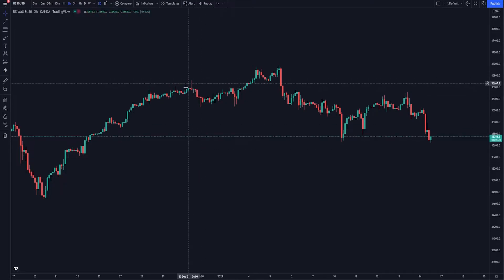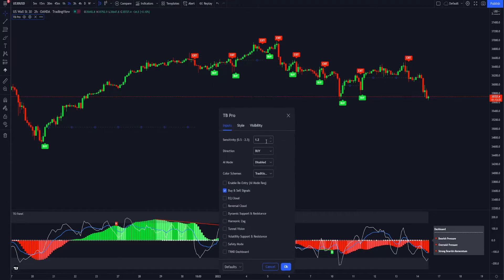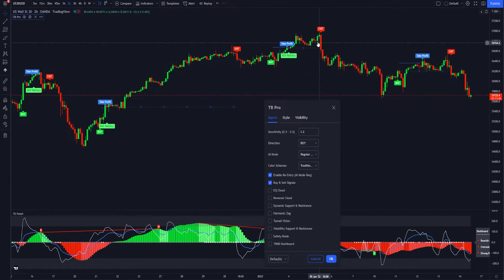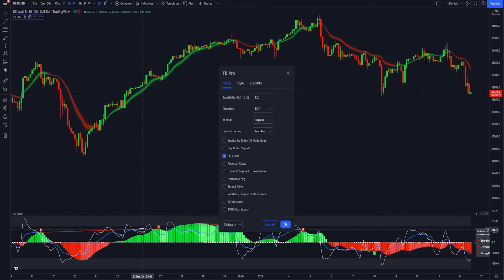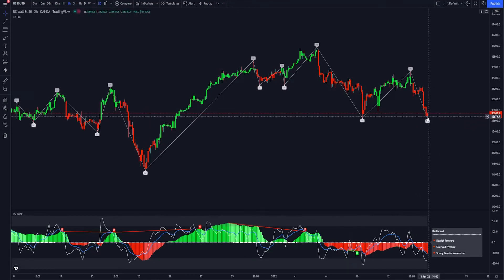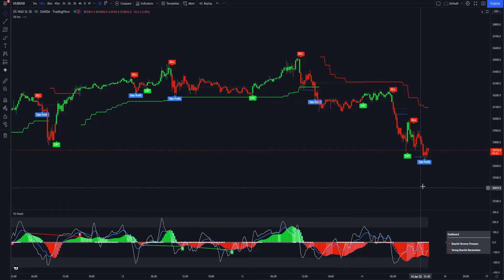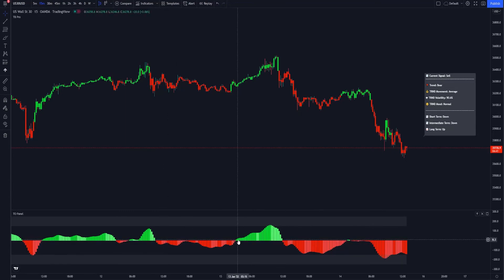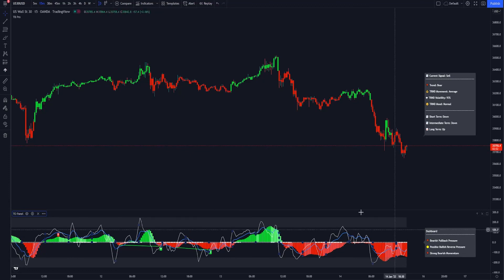Review Of TB Pro and TO Panel New Update From TRND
My goal is to help you decide whether or not TRND is right for you. I use my free time to make these videos so this will go a long way.

Buy / Sell 00:02:08

TRND PRO contains a constantly computing algorithm that uses a combination of advanced indicators and calculations to give you the most precise signals.

These signals are what we call Confirmation Signals. They are calculated to identify and confirm potential movements within the Market. Thus, allowing you the trader to pair the Confirmation Signals with the other advanced indicators in order to pinpoint Entries and Exits in the Market.

These Confirmation Signals can be used on any market and any timeframe offered within Tradingview. This also means that these signals can be applied for Long and Short trades (BUY and SELL Trades).

TRND Confirmation Signals are adaptive. Depending on how you trade you can have the confirmation signals only identify "BUY" signals with "Exits" or you can adjust the algorithm to only show "SELL" Signals with "Exits". You can toggle between the two abilities by changing the "Direction" in your settings

AI Mode 00:03:36

AI Mode Allows the trader to sit back and let the Algorithm automatically adjust your sensitivity to the most optimized and accurate settings. This cuts out the hassle of needing to change the sensitivity between times frames.

TRND Pro and TO Panel Alerts 00:04:46

EQ Cloud 00:05:07

The EQ Cloud consists of multiple EMA's (Exponential Moving Averages).

Reversal Cloud 00:06:03

The Reversal Cloud is likened to Bollinger Bands. These bands and Channels that were developed help paint a picture of what the market may do. The Reversal cloud helps indicate when a market is showing oversold or overbought signs and where it may potentially reverse. Some of the calculations to create these bands entail derivatives of averages. This then helps us pinpoint Reversal Patterns.

As the market/candles move up and down and push into the Upper and lower bands in the Reversal Cloud you can begin to expect an eventual pullback or reversal. The strongest pullbacks and reversal occur once the last band of the Reversal is Cloud is touched.

To maximize the use of this indicator it is important to pair this with other indicators which will confirm together reversals, pullbacks, or weakening markets.

Support and Resistance 00:07:23

It is adaptive and which means as the market moves the Indicator will calculate any new lines or change Support and Resistance Lines as they are broken

The Harmonic Zag 00:08:00

There are many "Set-Ups" and Strategies using Harmonic Patterns. The Harmonic Zag connects HH, HL,LH, and LL together to help you read harmonic patterns and candlestick patterns. This Indicator not only benefits those that want to find potential "Set-Ups" but also wants help identifying those HH, HL,LH, and LL points.

Tunnel Vision 00:08:20

The Tunnel Vision Indicator allows you to read the linear regression of the market. In other words, you are able to read the market. It is important to always know and be able to identify the Trend or Direction of the Market. "Trend Trading" is known to be one of the most common forms of trading. You may hear the trading sayings like "trend is your friend" or "trade with the trend". All of these sayings refer to the Trading Strategy of taking Trades in the Same Direction as the overall trend of the market. This means if the market is trending bullish then we will only be looking for trades that are bullish and vice versa for bearish trending markets, only looking for bearish entries.

Volatility Support and Resistance 00:09:13

Safety Mode 00:09:38

Safety Mode is actually a confluence of indicators together. Enabling "Safety Mode" directly changes the Algorithm and Confirmation Signals.
Safety Mode is adding Confluence conditions to the algorithm.
Safety Mode uses the Algorithm paired with the Volatility Support and Resistance tool to find entries in the market. Enabling Safety Mode will only show signals where the Volatility Support and Resistance indicator agrees with the Algorithm's confirmation signals. This means you will see fewer signals but signals that are in confluence with the Vol. S/R tool. You can read the Safety Mode signals better if you have the Volatility Support and Resistance Enabled as well.